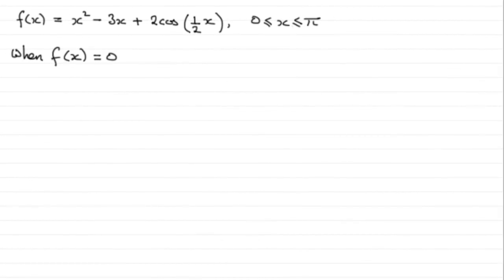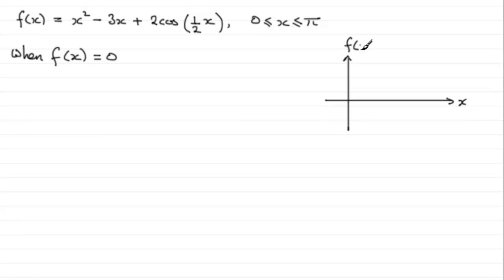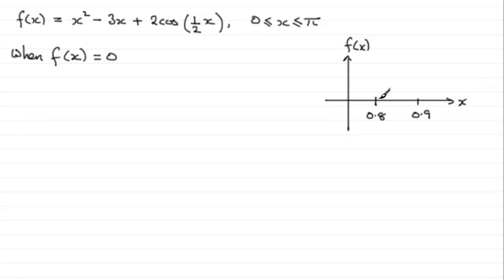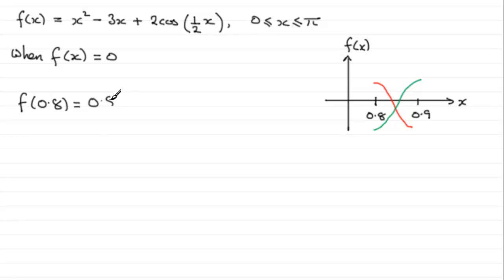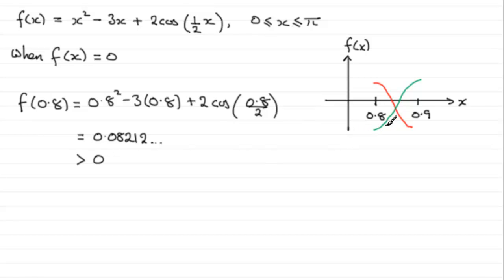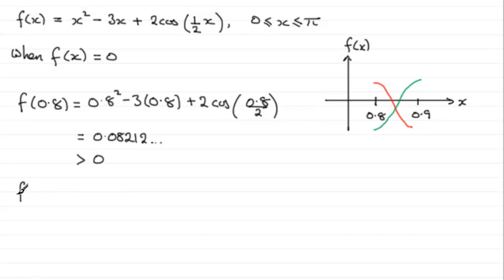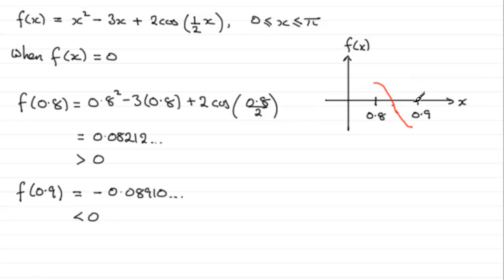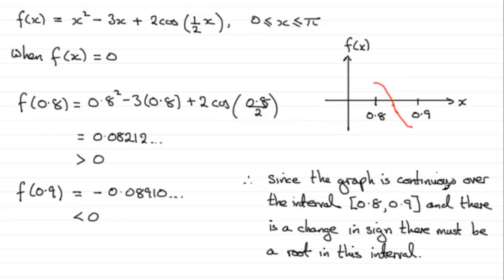Roots - Change of sign method : Edexcel Core Maths C3 January 2012 Q6a : ExamSolutions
Roots - Change of sign method : To see the question go to ExamSolutions